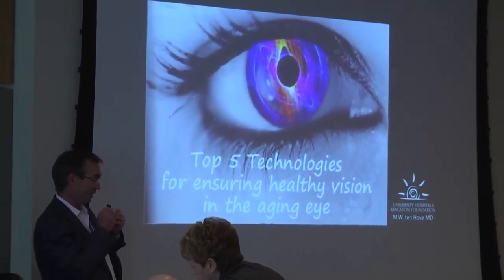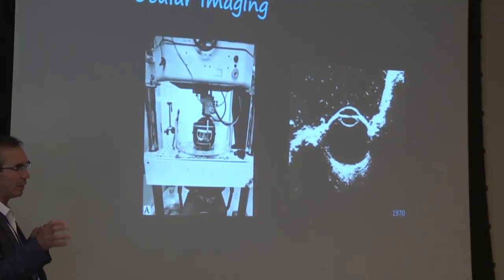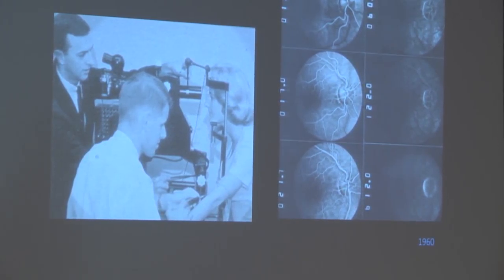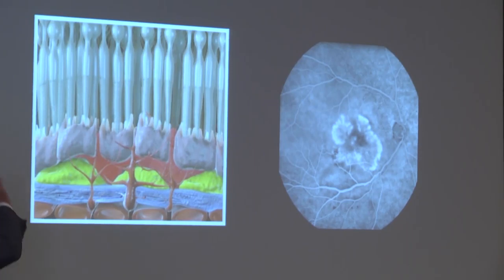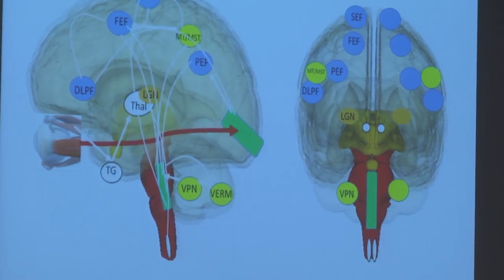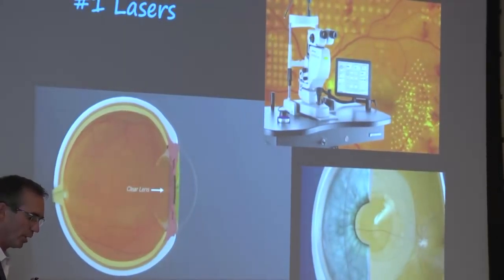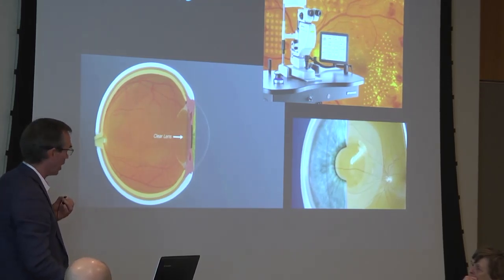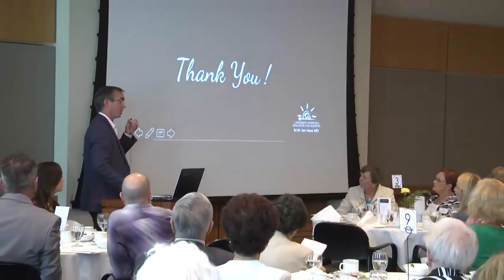Aging and its effects on the eyes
Dr. Martin ten Hove, head of the Department of Ophthalmology at Queen's University and Chief of Ophthalmology at Hotel Dieu Hospital discusses the effects of aging on the eyes. He also shows us the incredible difference that technology is making in helping treat eye disease.